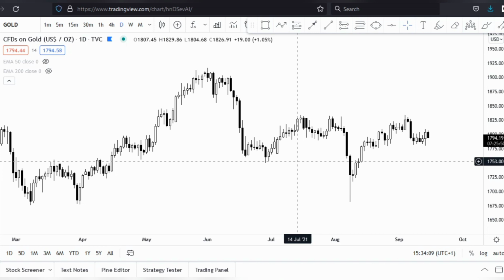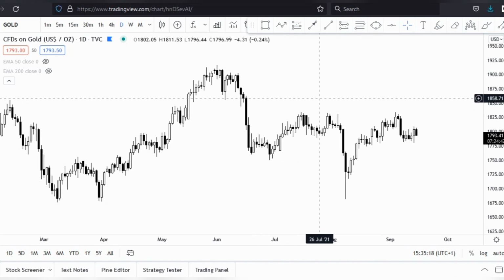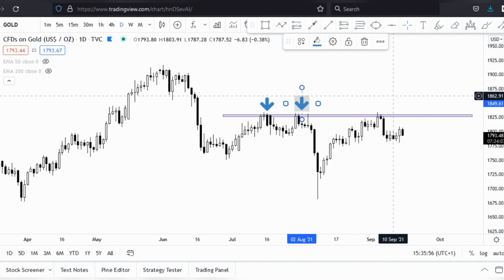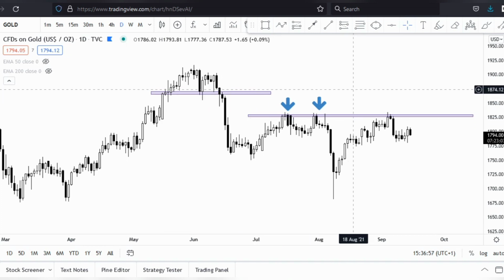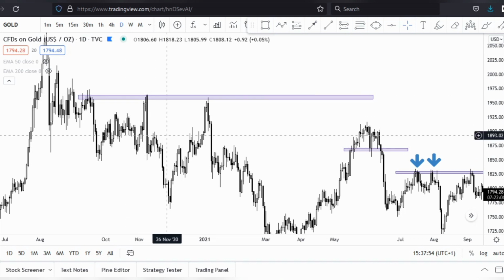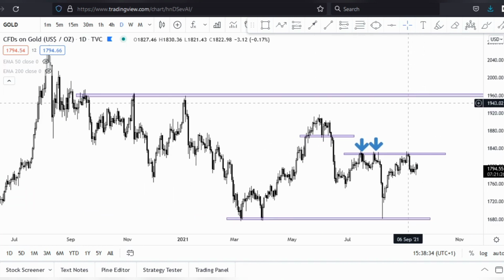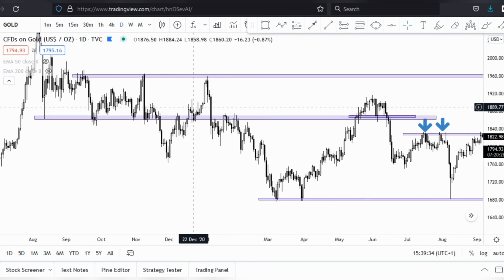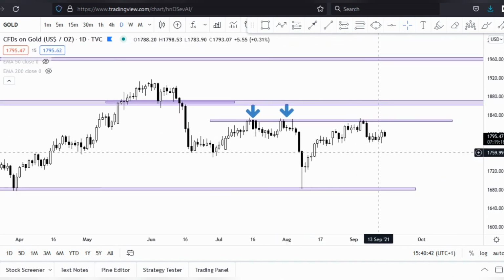How To Identify and Trade High Probability Support and Resistance levels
In this video, I shared with you how you can identify and trade high probability support and resistance levels in forex.

Support and resistance trading strategy is one of the simplest strategies to trade in forex but knowing how to identify areas that work is paramount to the strategy.

I hope you find this video very helpful. I wish the best in your trading journey.